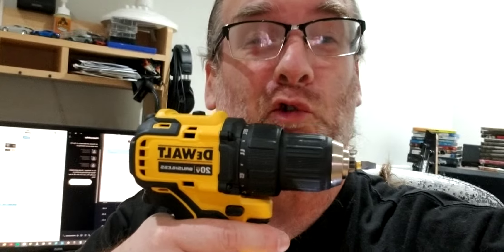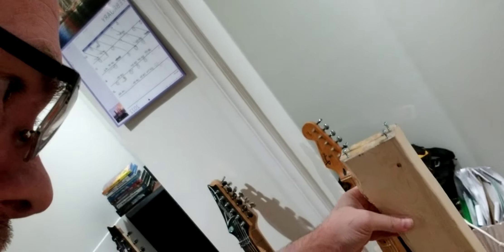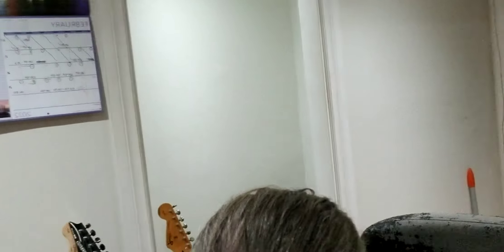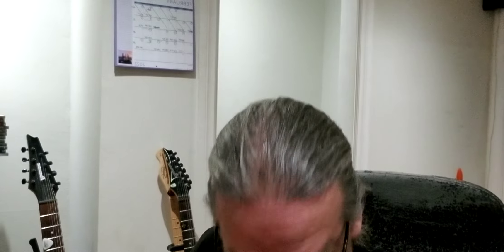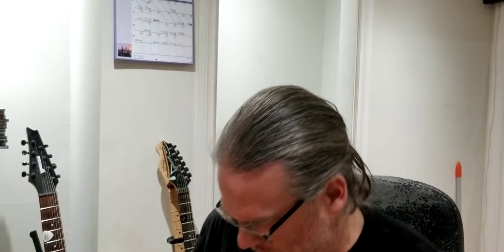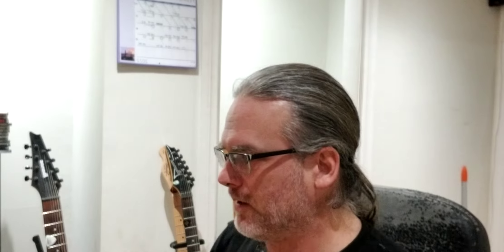Making a Tripod out of a scrap piece of wood!